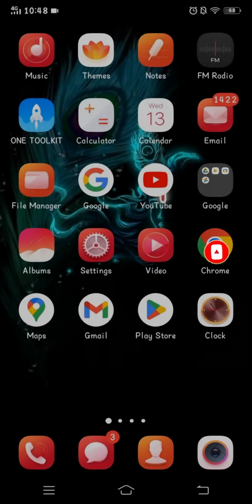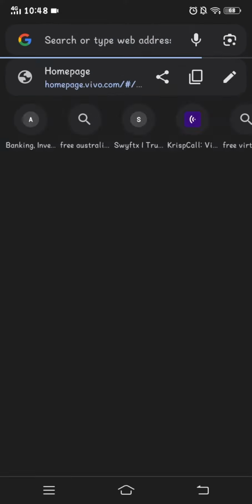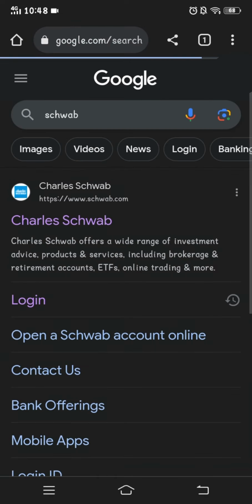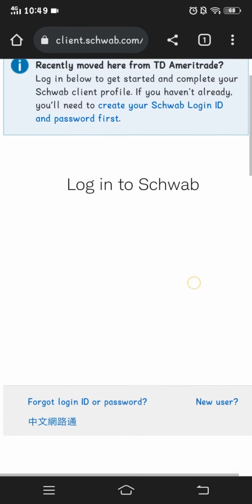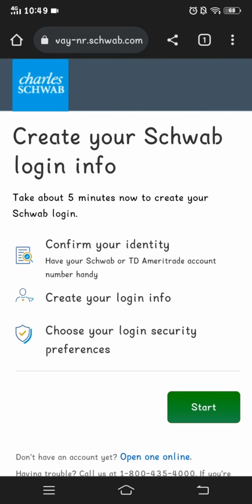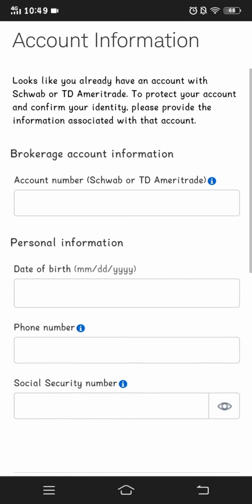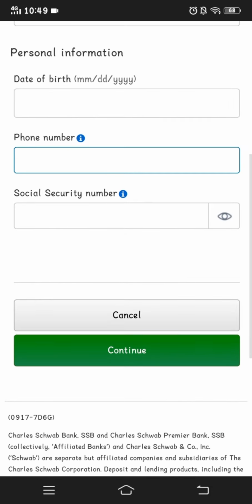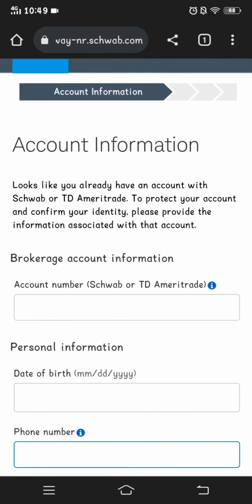How to Sign Up Schwab Account 2023? Create New Schwab Account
Ready to embark on your investment journey with Charles Schwab? In this comprehensive guide, we'll walk you through the step-by-step process of signing up for a Schwab account. Whether you're a beginner or an experienced investor, this tutorial has you covered. Watch now and take the first step towards financial growth!